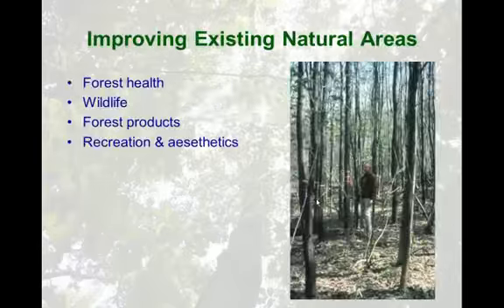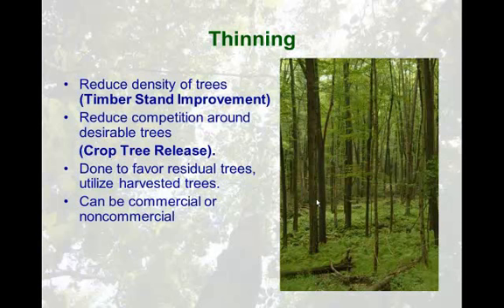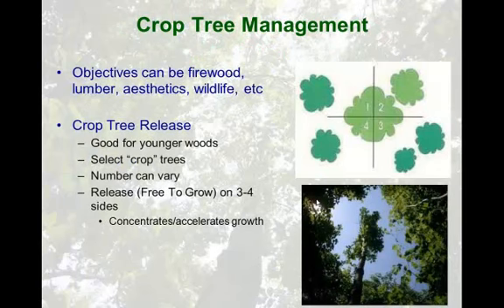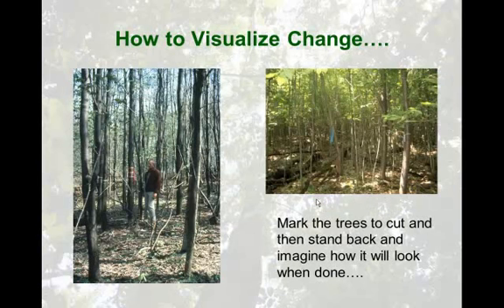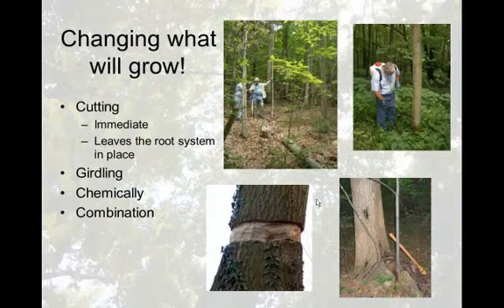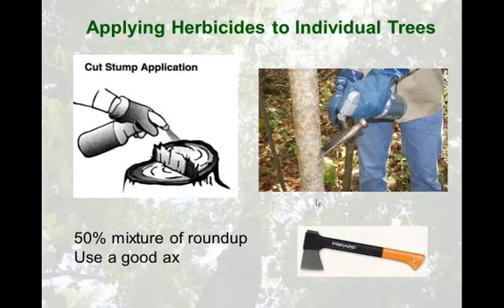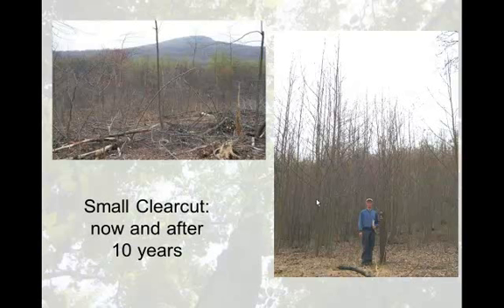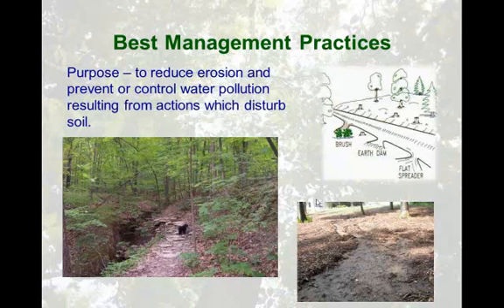Natural Use Areas - Considerations and Tools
Part 4 (of 4) of "The Woods In Your Backyard" seminar, January 12, 2013, Carroll County MD. Presented by University of Maryland Extension Natural Resources Specialist Jonathan Kays.